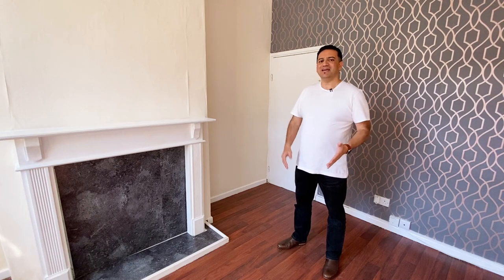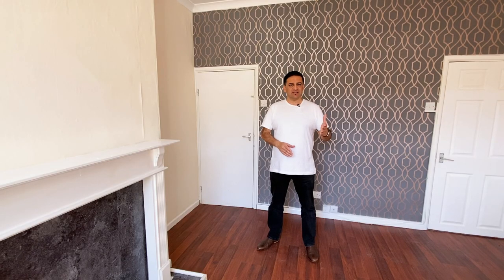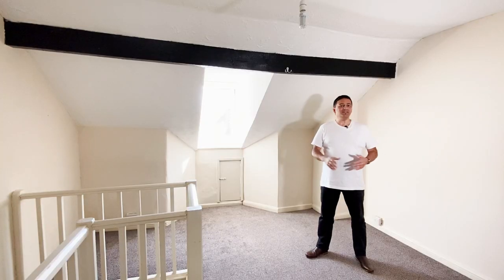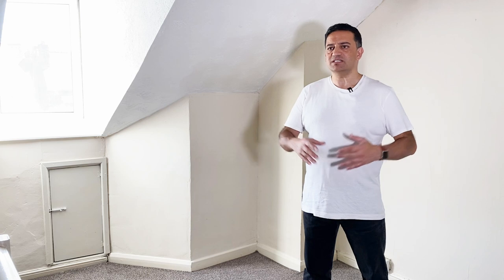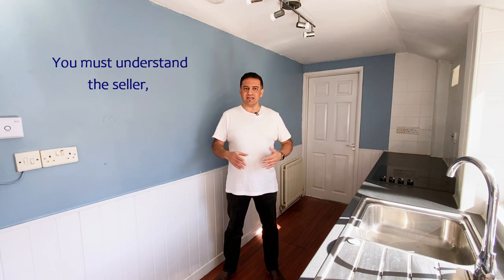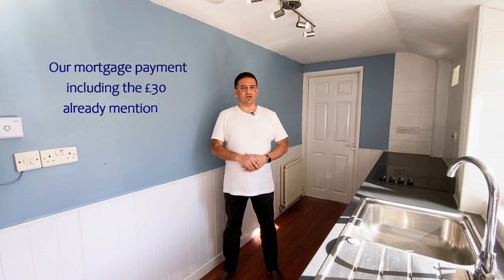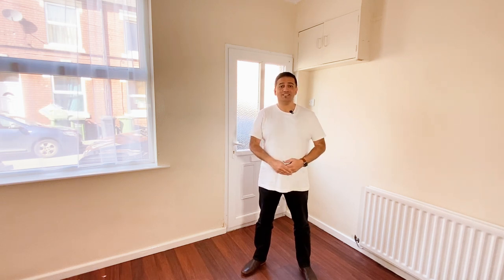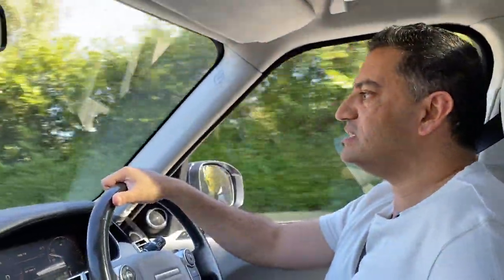How I acquired this house for £1 using a Lease Option | Vlog #012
A house for £1? Is this even possible?

Let me show you how I acquired this 3 bedroom house for only £1, using a strategy very few people are talking about. I believe we are heading into the perfect market in 2021 for this strategy.

Are you ready to make the most of Lease Options?

If you have a question you want me to answer then please put it in the comments section.

Get Mentored By Saj:
If you want to achieve your property goals with the support of an experienced property mentor then my Inner Circle Mentoring programme is just what you need.